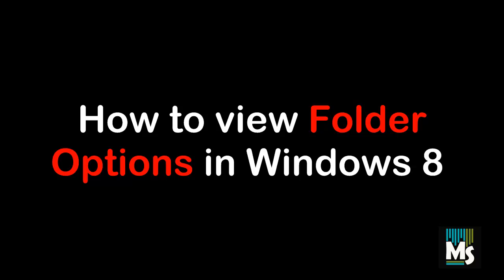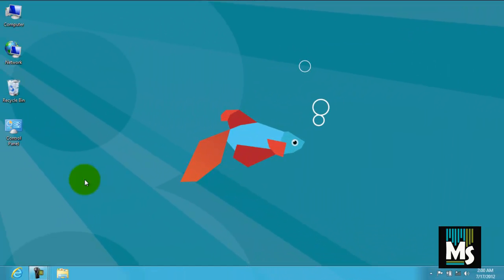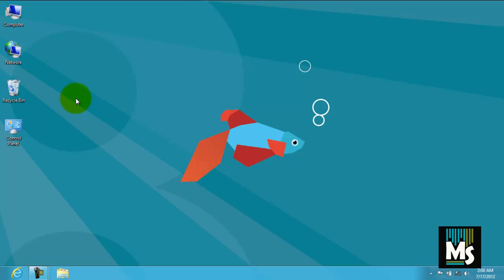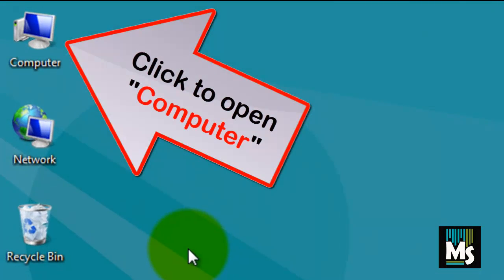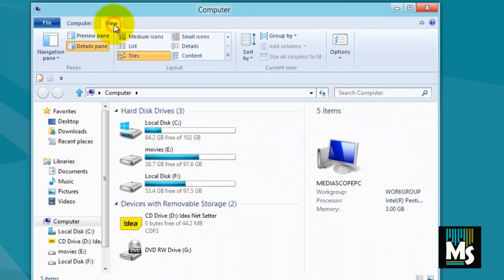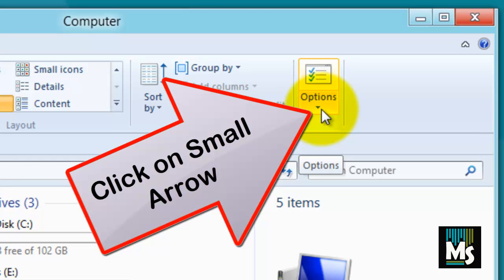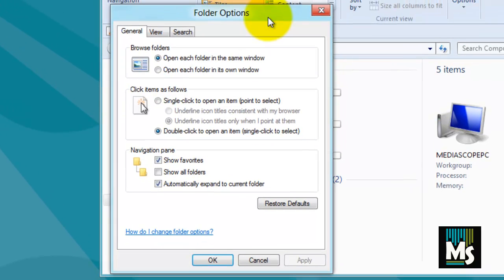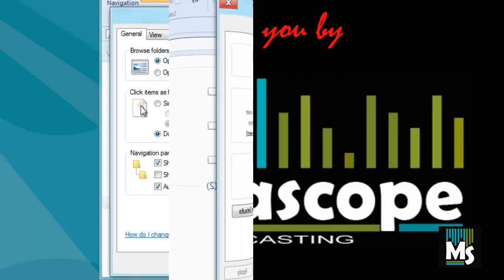How to view folder options in windows8 | How to find the Folder Options menu in windows 8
This video shows you Accessing Folder Options in windows 8,
windows 8 has made accessing folder options much easier than previous versions of windows operating system, option for accessing folder options is availabe in folders and other components such as computer, network and even in recycle bin

for example, we are showing you how to access folder options by opening computer

now you can see view tab here, click on it

a new ribbon of options will be displayed

on the extreme right side, you can see options

click on small arrow below it

a new list of options will be displayed, click on change folder and search options

now  folder options window will be displayed

through the same procedure, you can access folder options from any folders, or from components like computer, network , users files , recycle bin etc